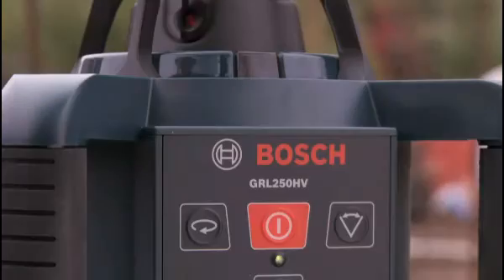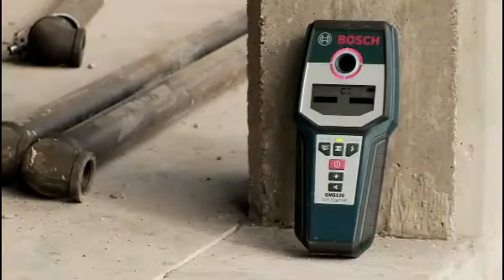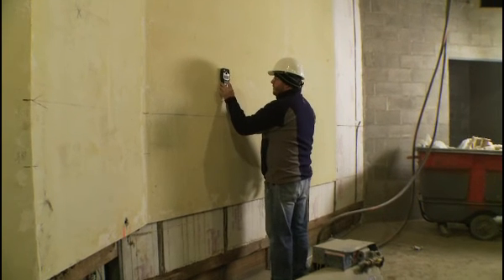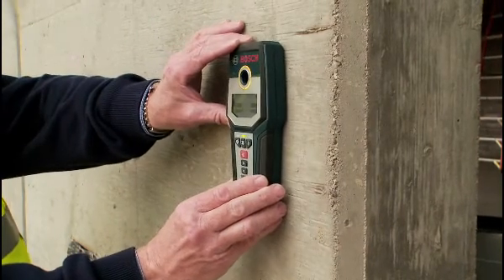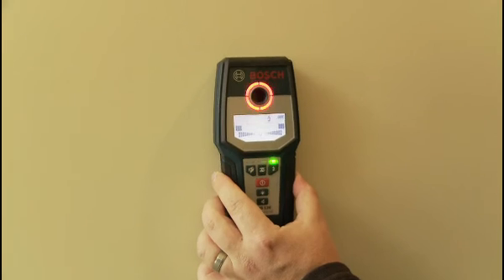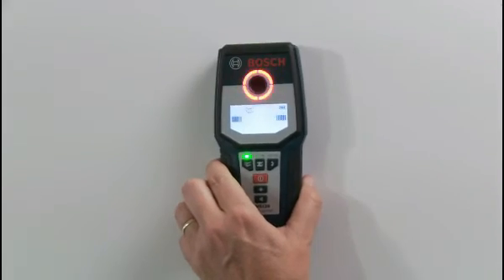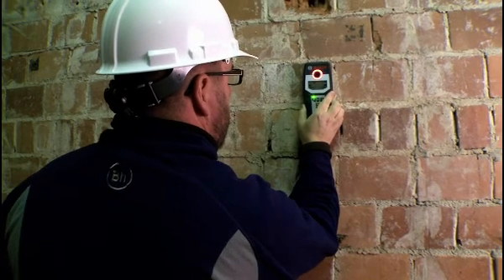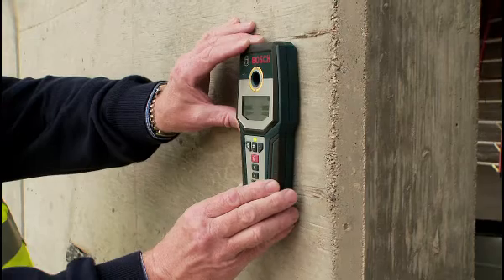Overview of the Bosch Tools Digital Multi-Scanner - GMS120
The Bosch GMS120 Digital Multi-Scanner takes the guesswork out of working on concealed walls and finished floors by locating wooden studs electrical conduit and more in a variety of materials. Its deep metal detecting abilities can find steel rebar in cured concrete up to 4 ¾ inches deep.